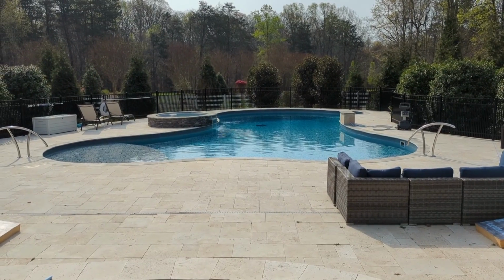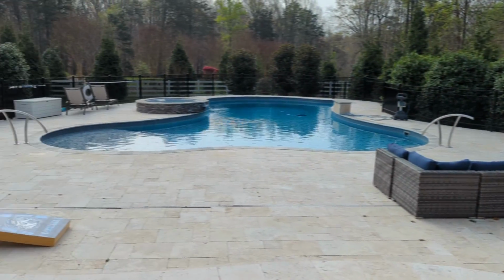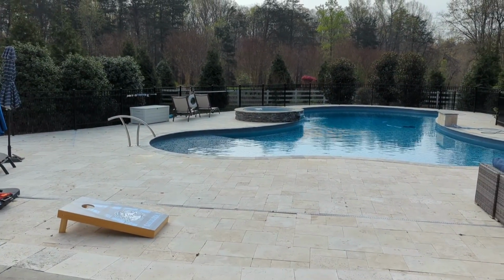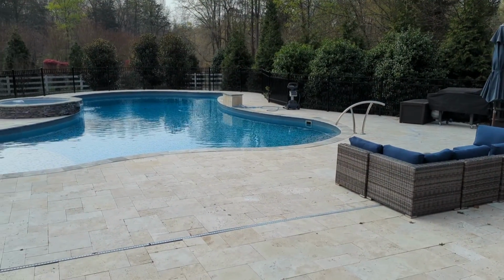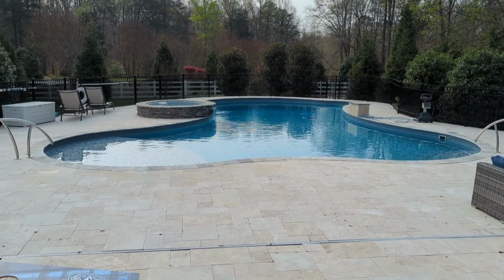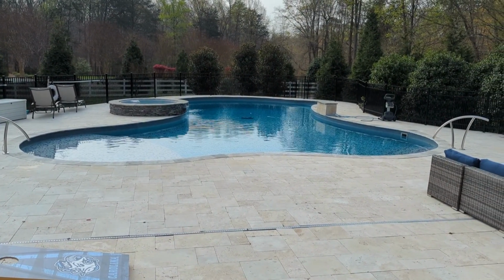Removable Pool Fence - Life Saver Pool Fence Installation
Welcome to Btwillia's Garage, where we're all about safety, DIY projects, and making your home a secure haven for your loved ones. On our YouTube channel, we're passionate about sharing our journey of transforming ordinary spaces into safe and functional areas.

In our latest installment, we dive into the world of pool safety with our documentation of a fence installation around our very own pool. We partnered with Life Saver Pool Fence Company to bring you an in-depth look at their innovative removable pool fence system.

Our fence features 7+ inch aluminum cores securely drilled into the ground, ensuring stability and durability for years to come. We've meticulously wrapped mesh around solid 105 poles, not only for aesthetic appeal but also for added strength and reliability.

With safety as our top priority, we've installed two self-closing gates, providing easy access while maintaining a barrier to prevent unsupervised entry into the pool area. Our strategic placement of the fence, roughly 6 feet away from the pool, ensures ample walking room while maintaining a safe distance from the water's edge.

As advocates for pool safety, we firmly believe that an unprotected pool is a hazard that cannot be ignored. In fact, statistics show that it's a hundred times more dangerous to your child than a loaded gun. That's why we're dedicated to sharing tips, tricks, and solutions to help you safeguard your home and protect your loved ones.

Join us on Btwillia's Garage as we continue to explore innovative solutions, tackle DIY projects, and empower you to create a safer, more secure environment for your family. Together, let's make safety a priority, one project at a time.